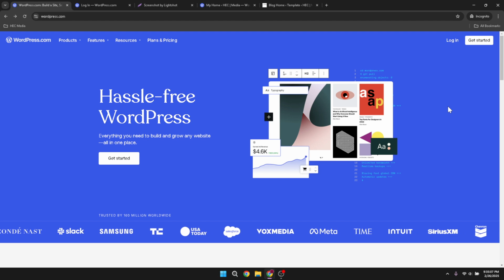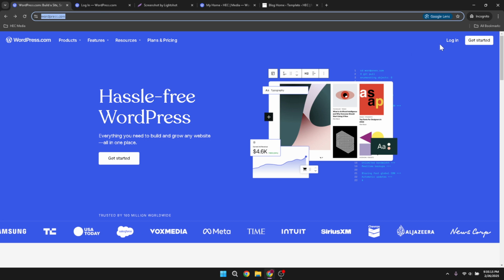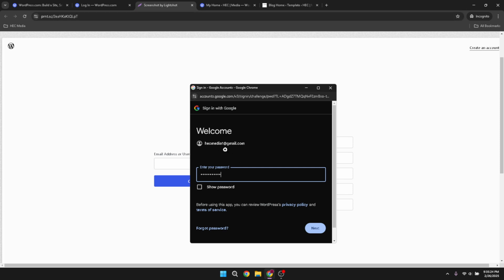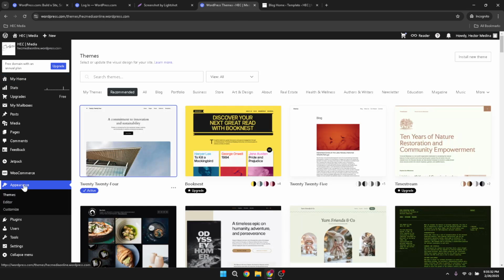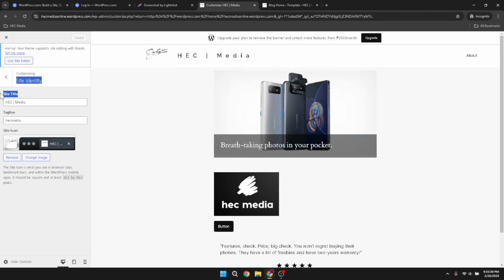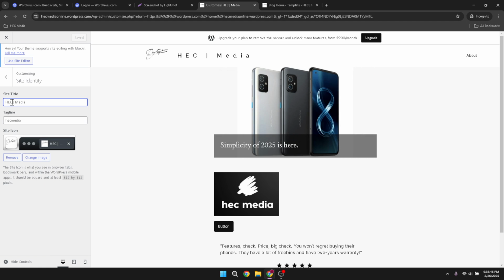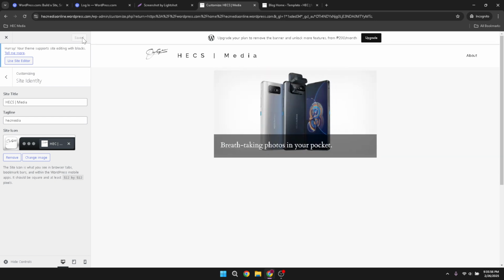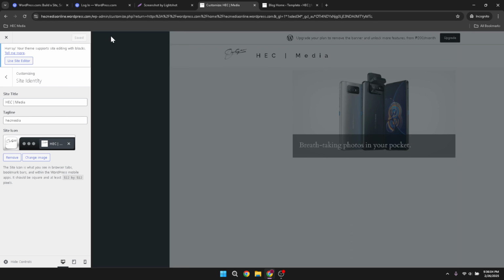How to Change Site Title in Wordpress (Full 2025 Guide)